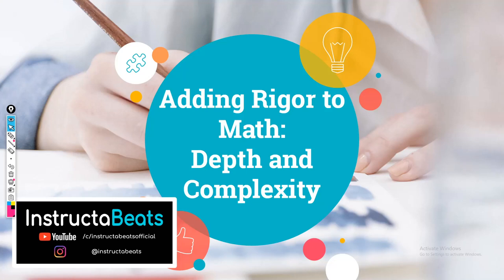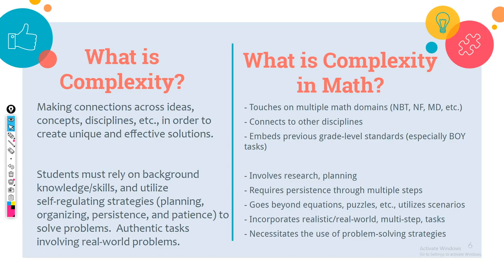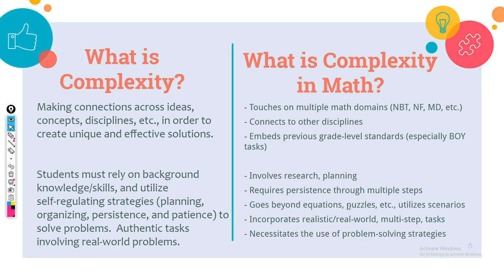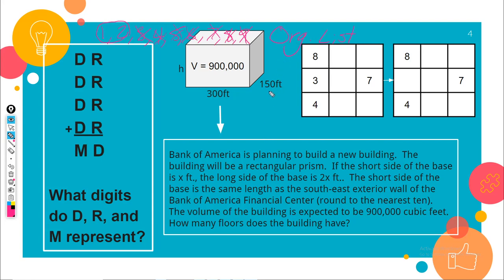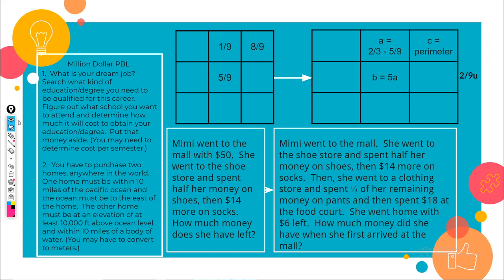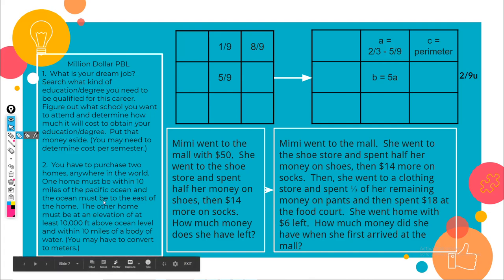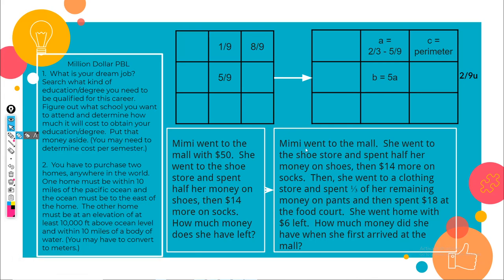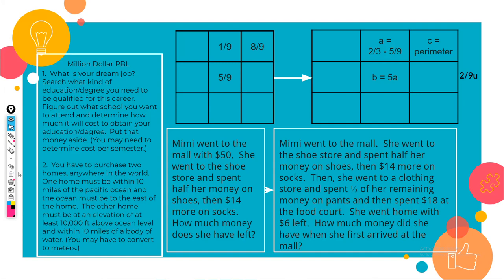Adding Rigor to Math: Complexity - Teacher Resource Video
Hello, educators!  If you are looking for a way to differentiate for your high-achieving learners, look no further!  Acceleration isn't always the best way to meet the needs of these learners.  Enjoy the last video of our "Adding Rigor to Math" series that discusses complexity.